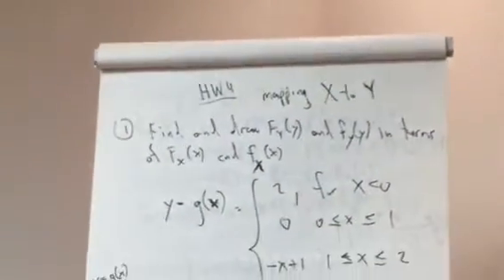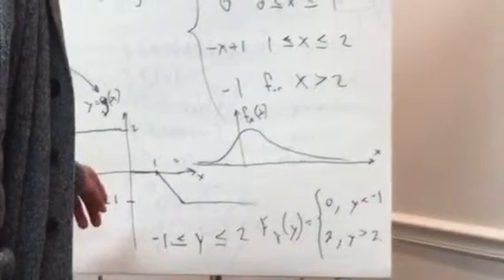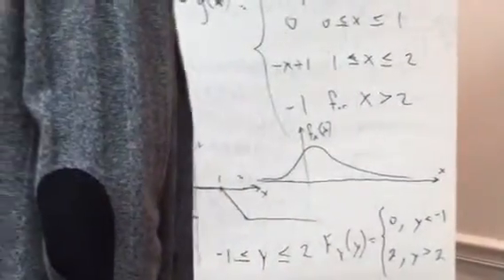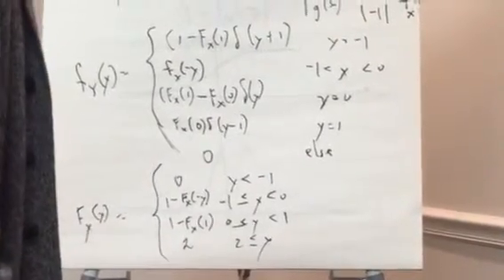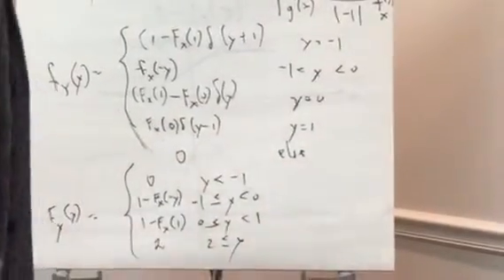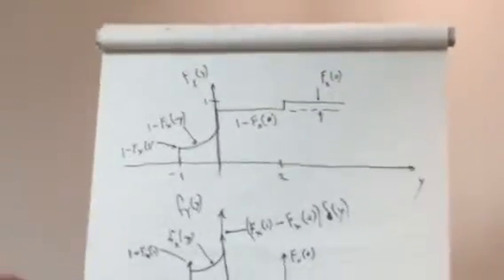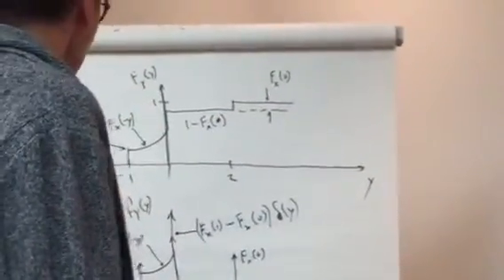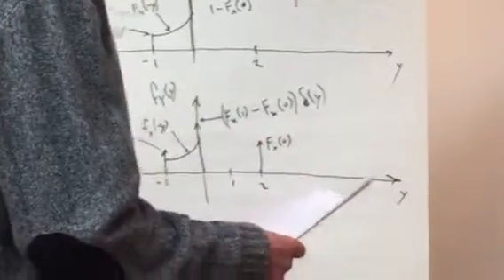EL6303 HW4 prob#1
Mapping from X to Y